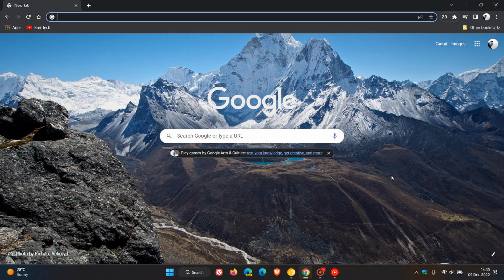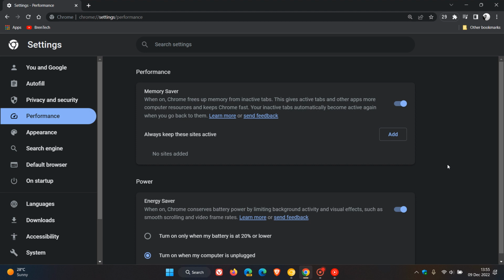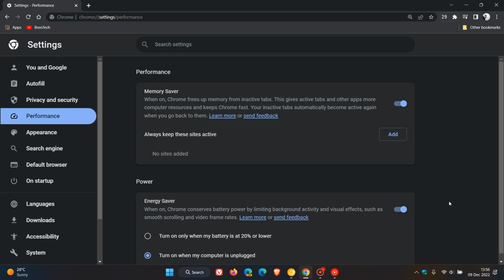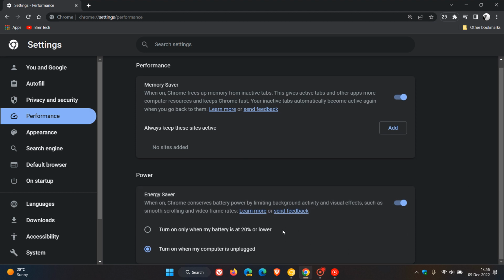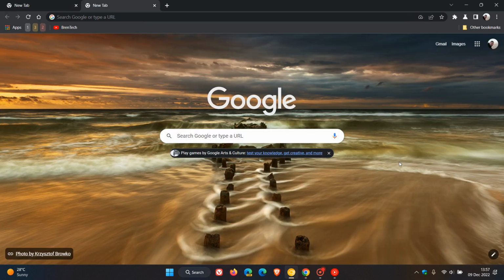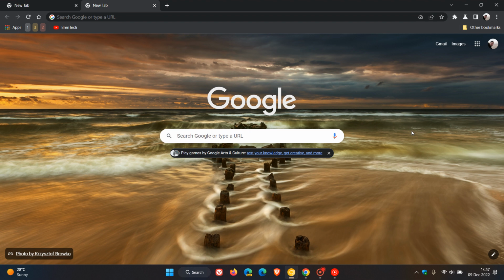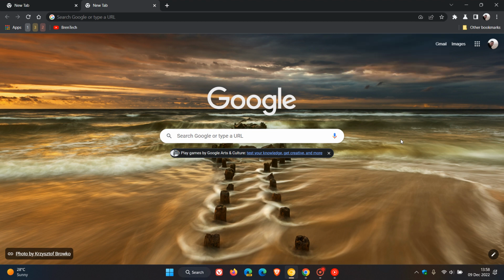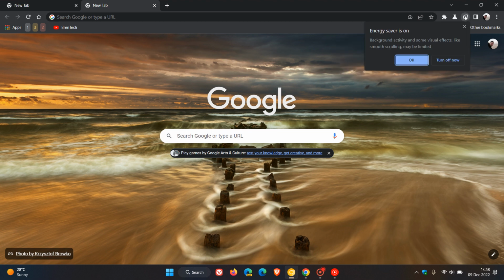Google will be rolling out new Memory and Energy Saver modes for Chrome 108 soon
With the latest release of Chrome on desktop, Google introduced two new performance settings so Chrome uses less memory to keep your tabs running smoothly, and extend your battery when it’s running low Google has now recently announced they will be rolling out both Memory Saver and Energy Saver modes over the next several weeks for Windows, macOS and ChromeOS.